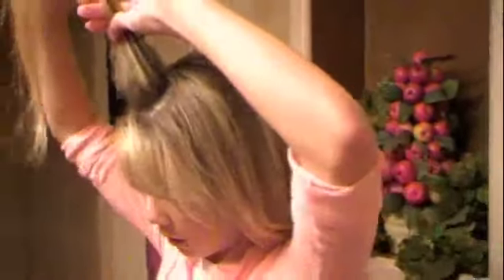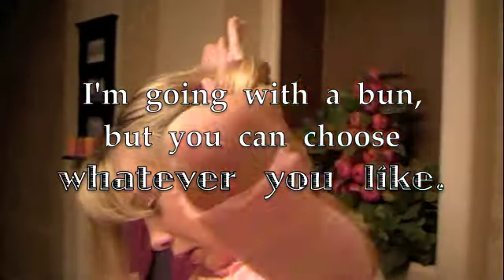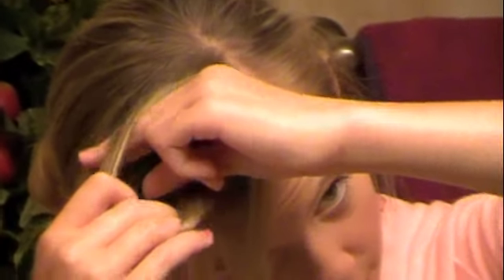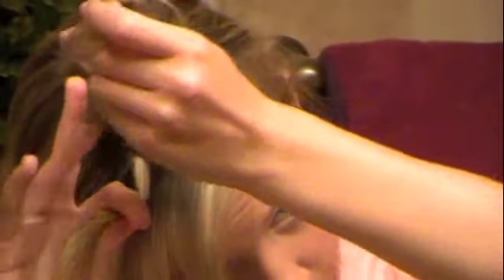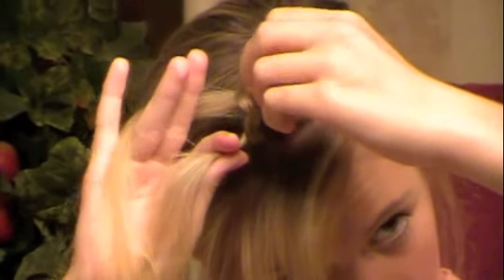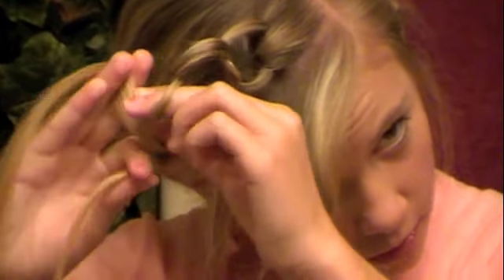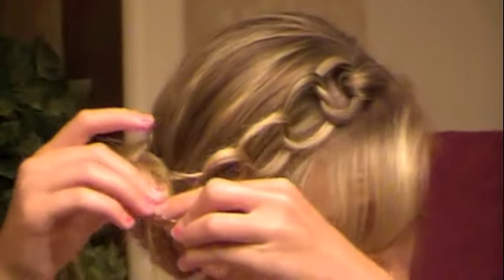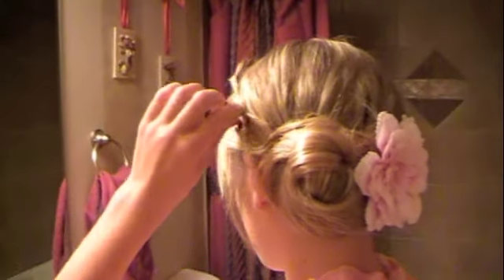Linking Chain Hairstyle